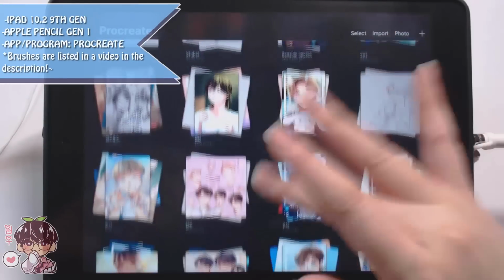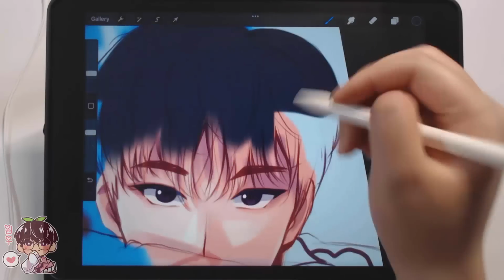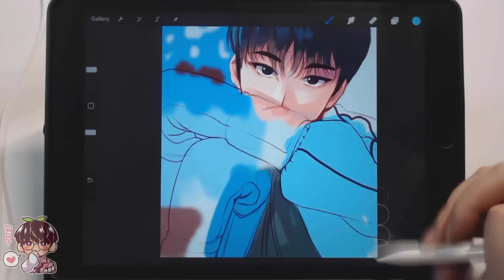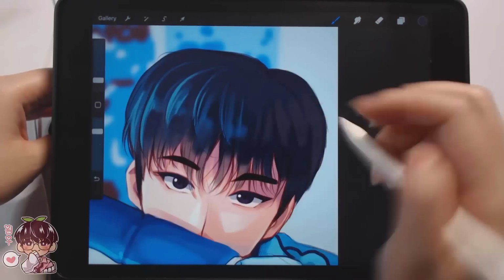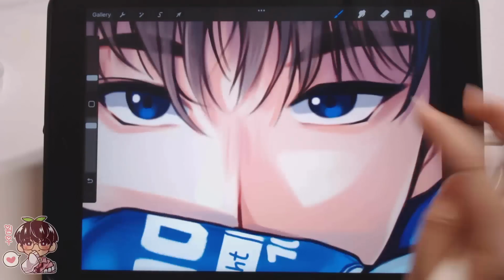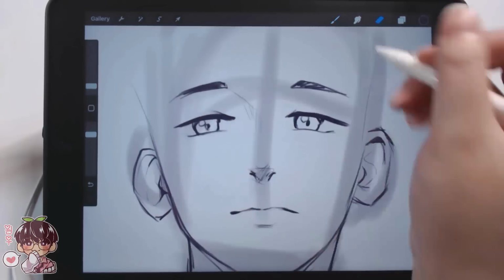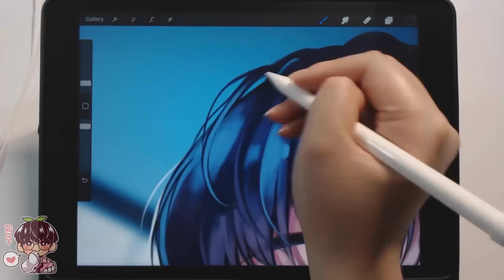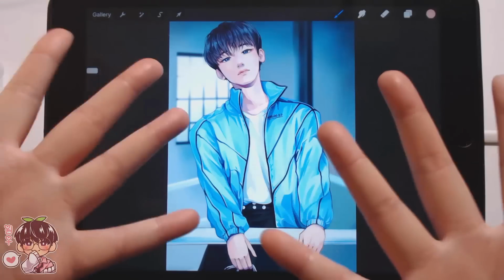Draw With Me! | Why Do I Like Drawing Fanart?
Hello hello!
I wanted to do some fanart of Seventeen's Woneoo because I really love the teaser photos of him! So I kind of treat these like a study! There were certain things that I wanted to focus on! But in the end I actually liked the 2nd one I drew (the 1st one shown) so I wanted to show the more real time process of it!
Bye~

🍀Materials:
-App/Program: Procreate